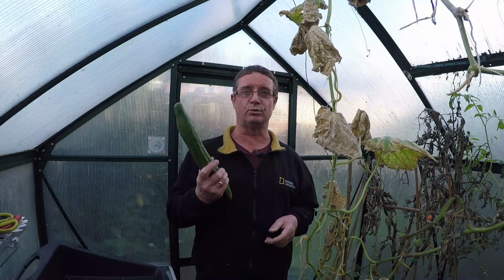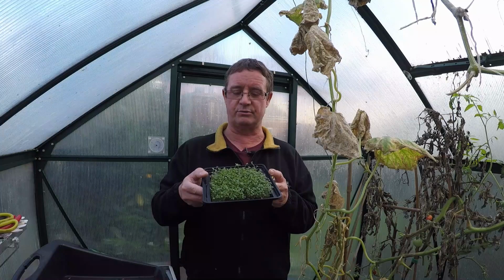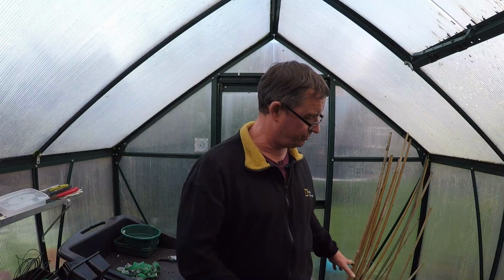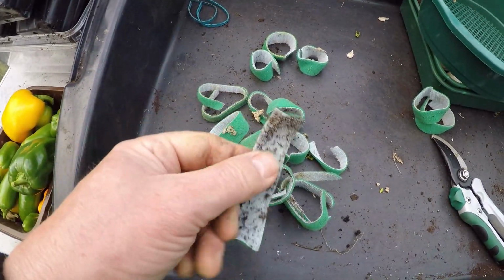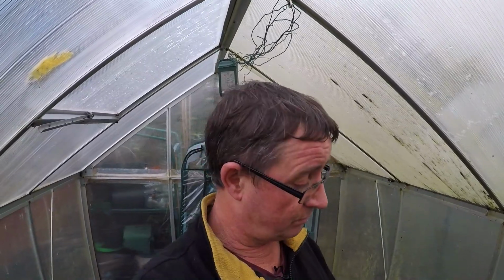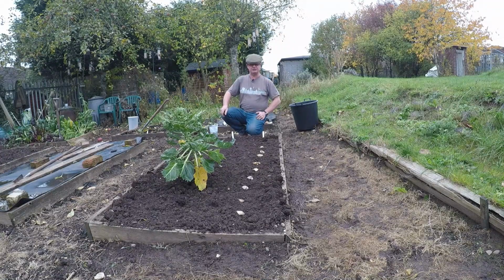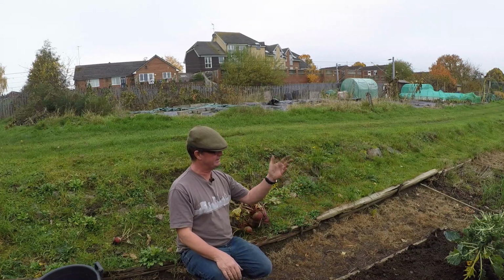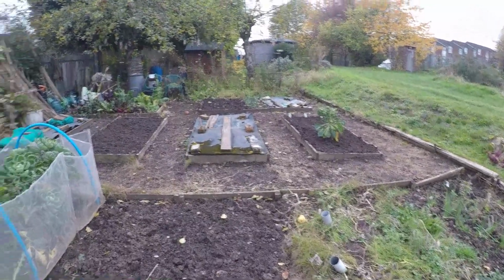Tomatoes out, Garlic in and a plot tour.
In this video I clear out the tomatoes and cucumbers from the greenhouses, I also get the garlic planted and show you around the allotment. Thank you all for watching if you like this video please give a thumbs up if you leave a comment I will get back to you, please also subscribe and hit the bell to be informed every time I post a new video, be good and happy gardening to you all.